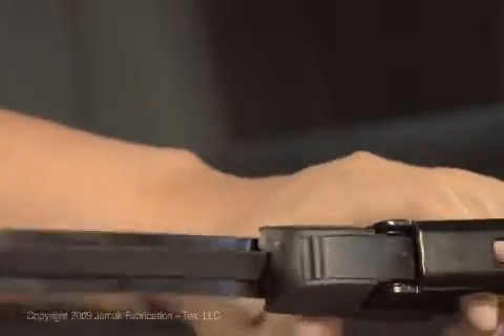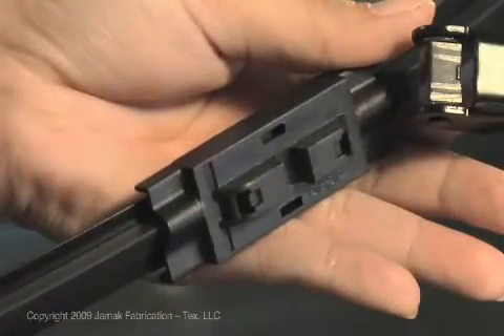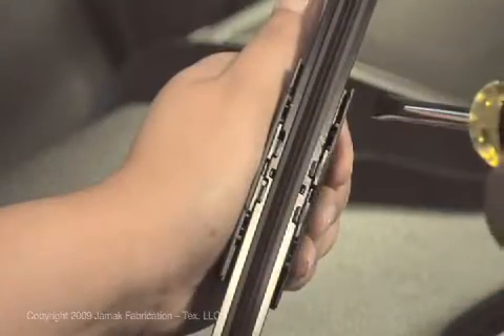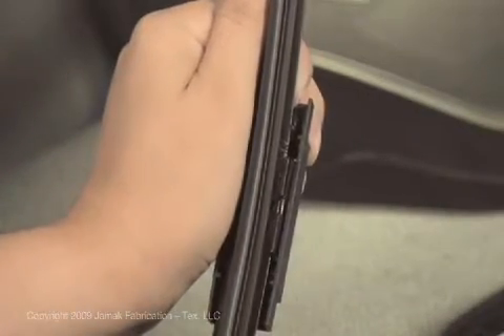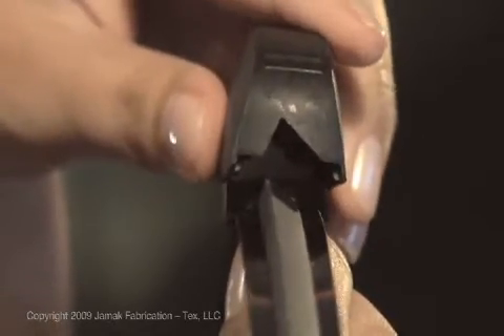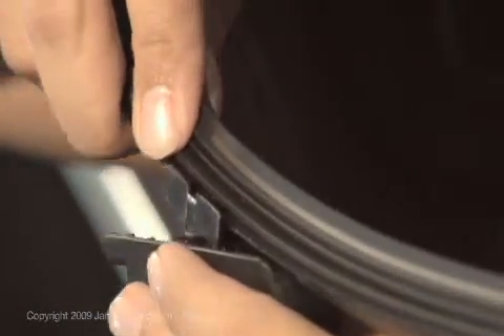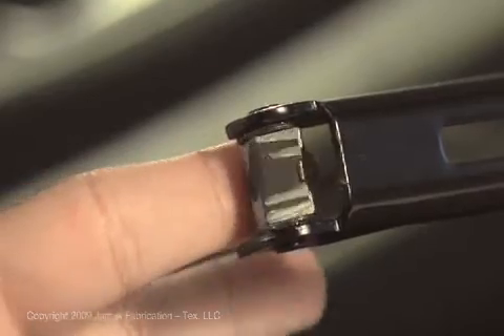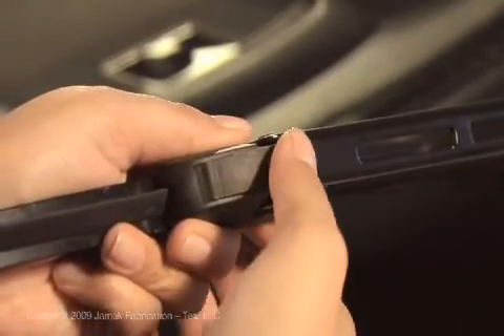Windshield wiper blade installation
Watch one of 5 instructional videos on how to install wiper blades that require different types of adapters. For this type of adapter a screwdriver will be needed.